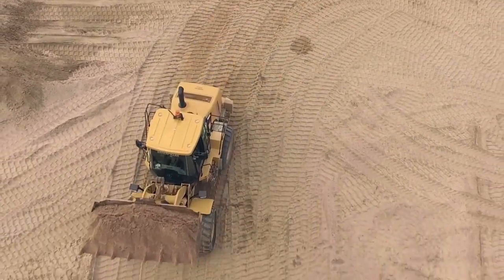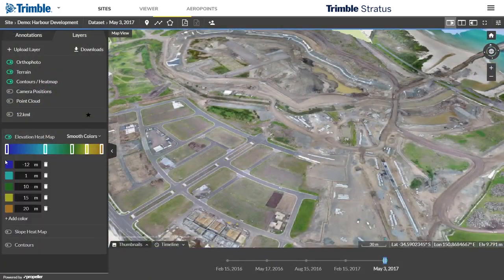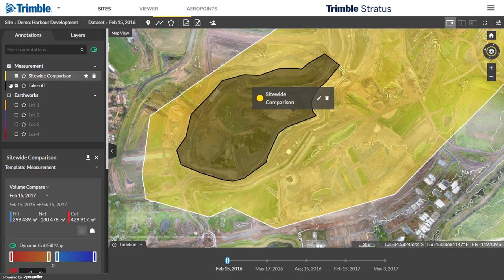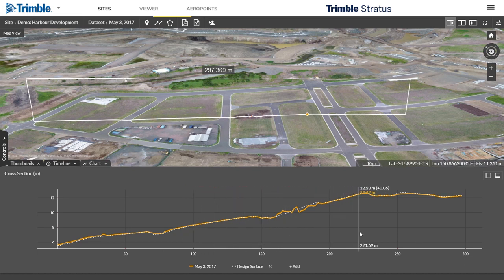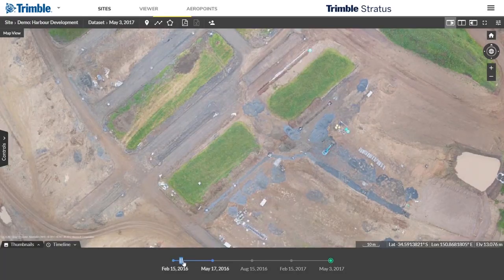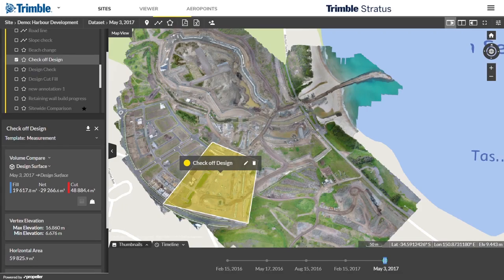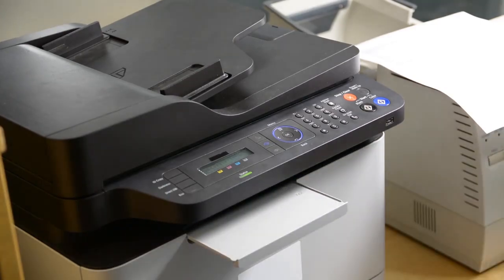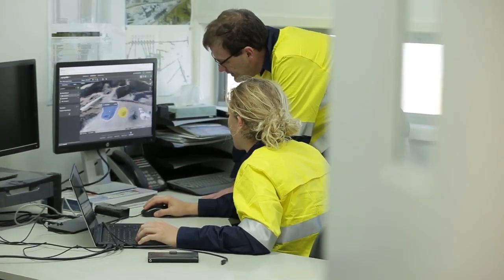Trimble Stratus - gestione dei rilievi da drone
Trimble Stratus è un software molto potente e intuitivo pensato per gesture tutti i dati provenienti da droni per realizzare veloci rilievi aerei, il top per cave, discariche e grandi cantieri